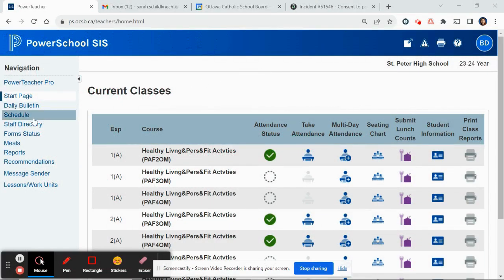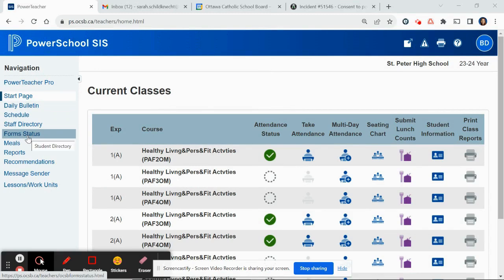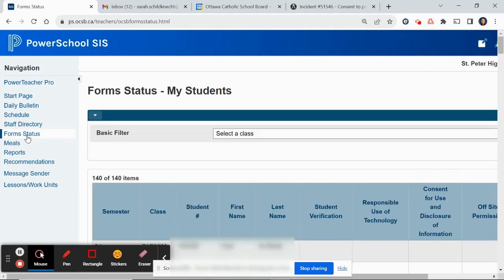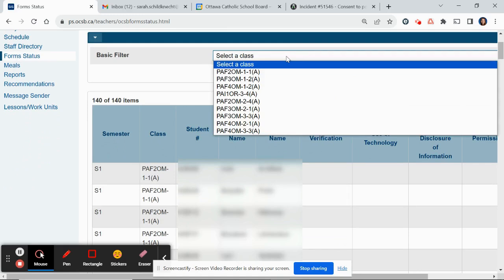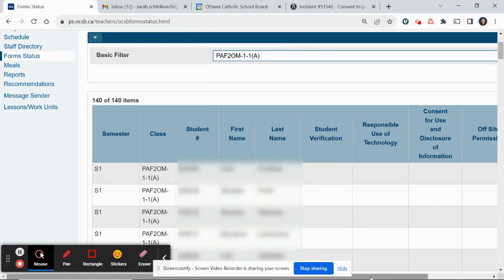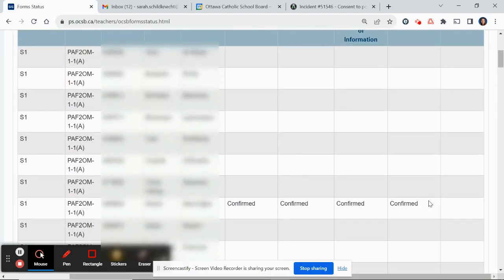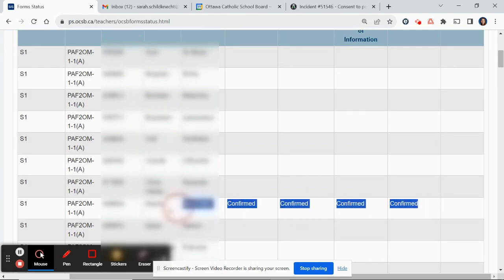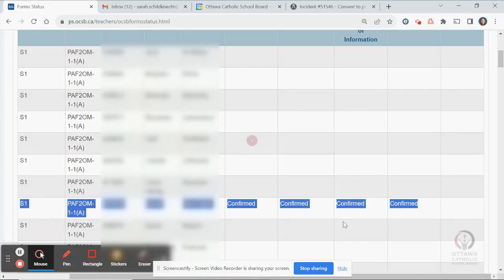Viewing who has completed parent portal forms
This is how to get a comprehensive list of who has and has not filled out the parent portal forms like the consent for use/ student verification/ off site permission/ responsible use of technology and over 18 consent forms